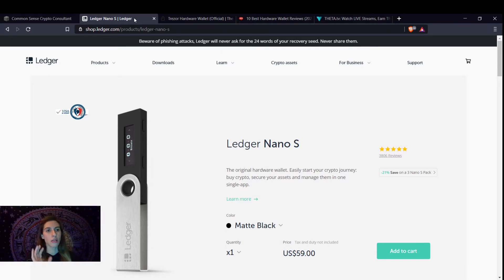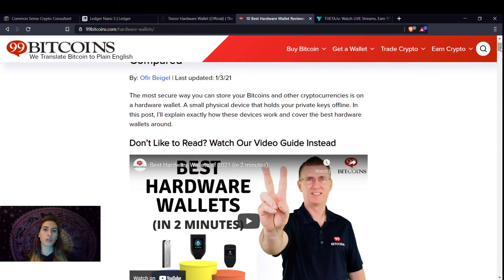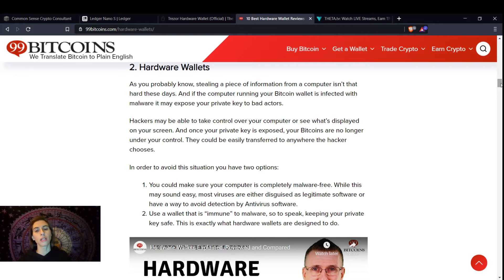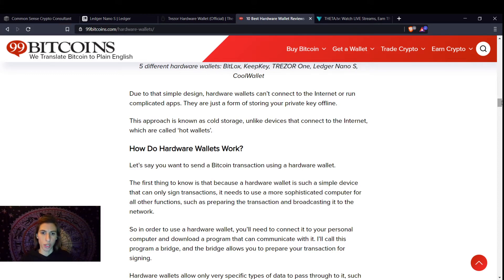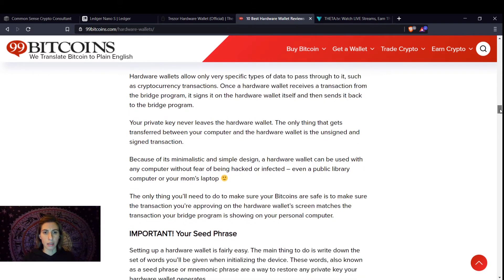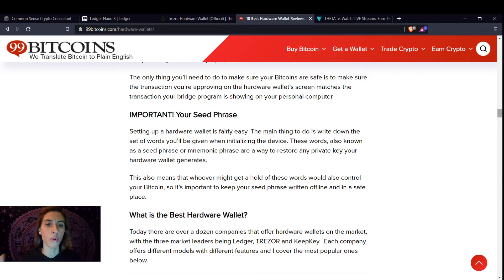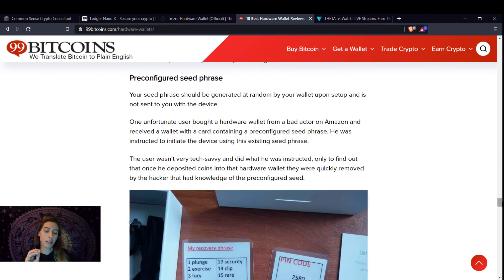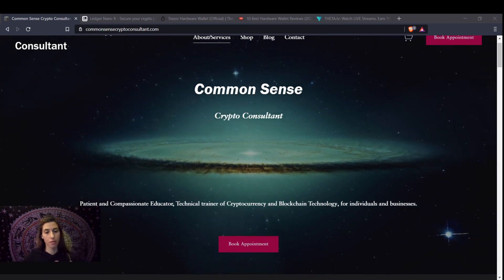BUY/STORE/SECURE CRYPTO - Series EP 1 Intro & Importance of a Hardware Wallet: Seriously Get One!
New Series on how to Buy, Store and Secure Cryptos. I walk you thru beginning to end. This episode I talk about the importance of a Hardware Wallet.. Seriously GET ONE!!!
NEVER EVER give anyone your private keys!!!

Securely start your crypto journey with a Ledger Hardware Wallet. Thank you so very much!

xlm address: GCG2E4HBH7C6KDRIWHFQLS5HGZC67RDVBNBALELFIWHGN5IQ33IGK2VF

dgb address: DGWSR7aEJSpr9JLNZyGEi5dUJ2UAJPC774